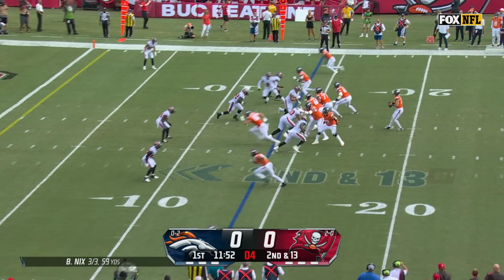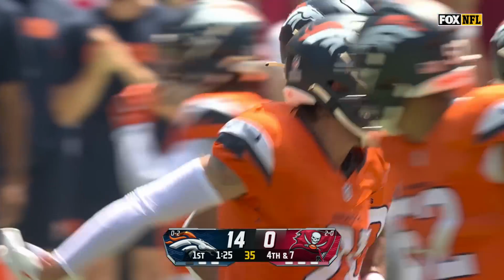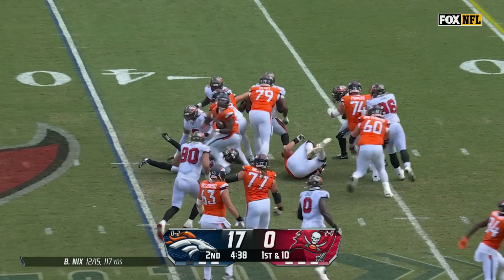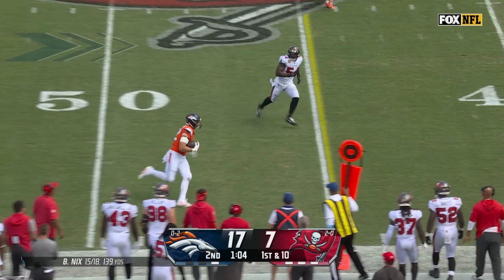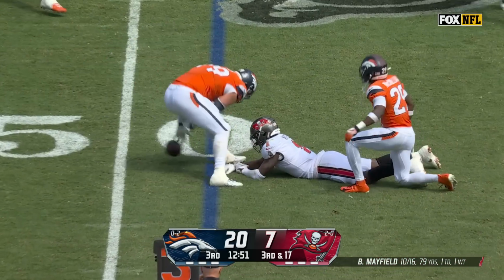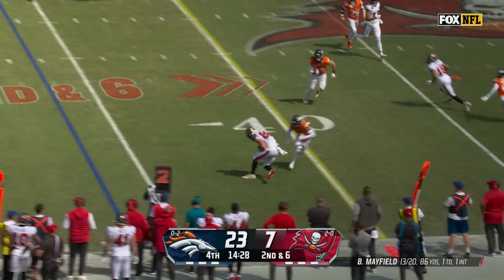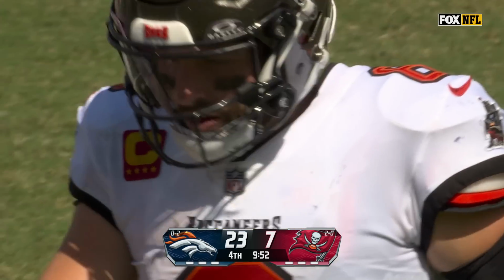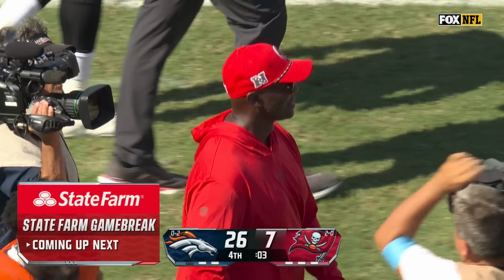Denver Broncos vs. Tampa Bay Buccaneers | 2024 Week 3 Game Highlights